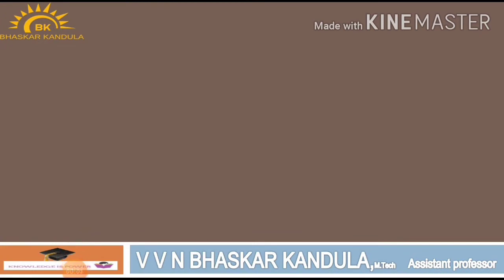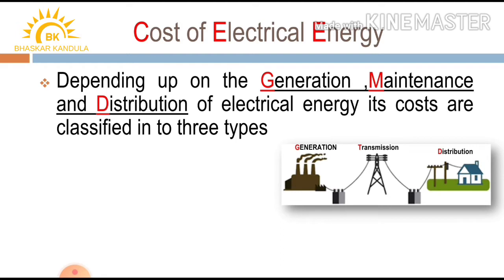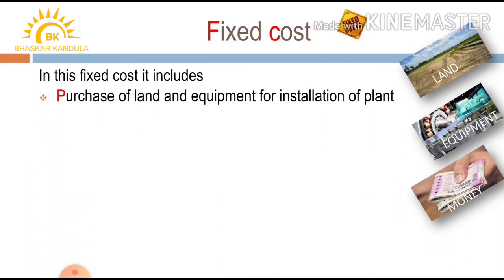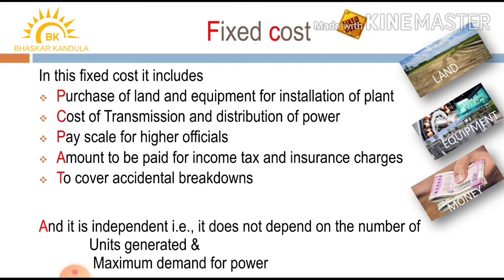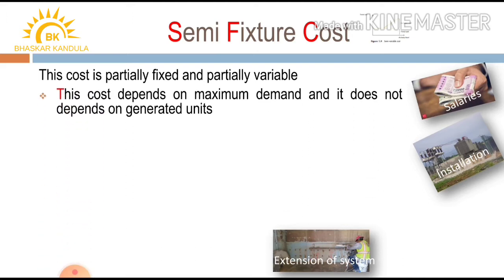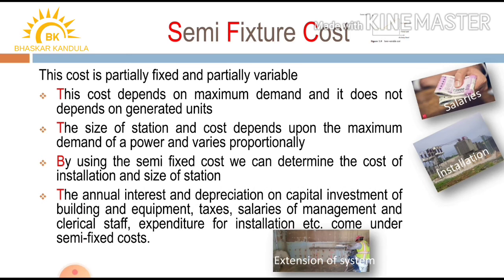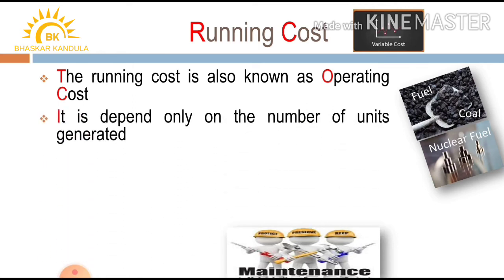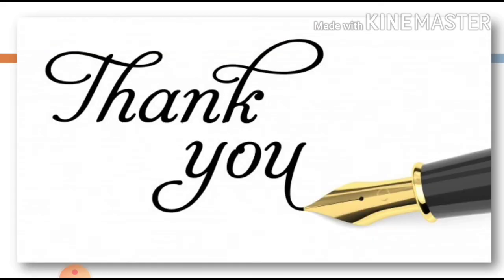COSTS OF ELECTRICAL ENERGY||Tariff ||Power Systems||Module -7,Lecture-2..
Explanation of Costs of Electrical Energy,which is useful to clear understanding of Tariffs.